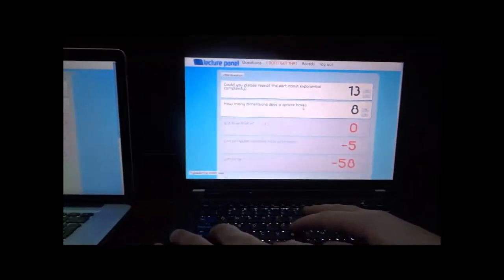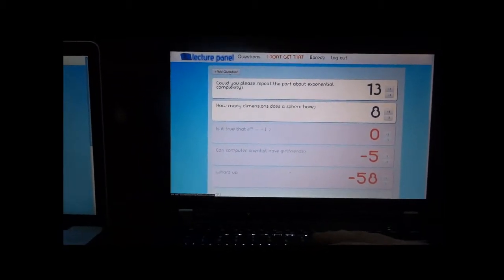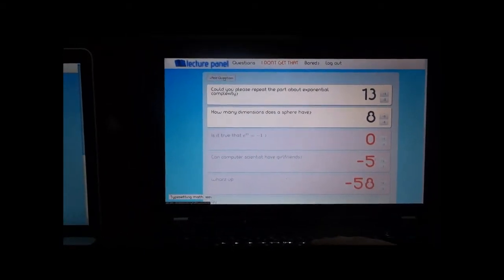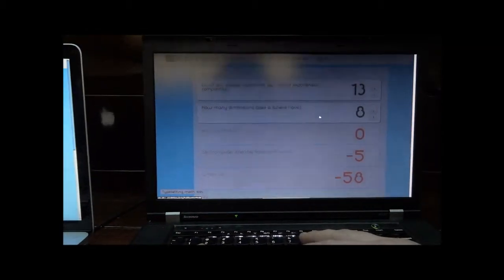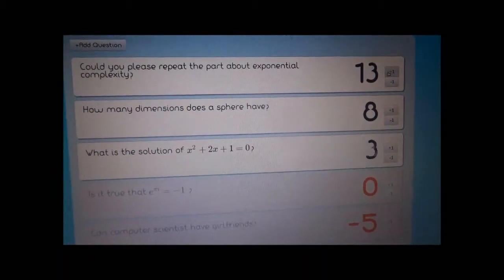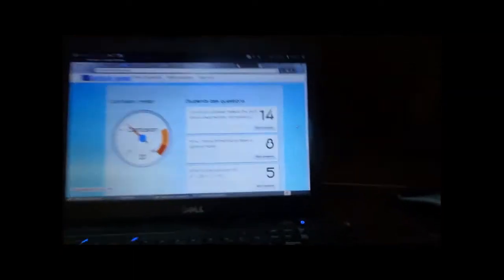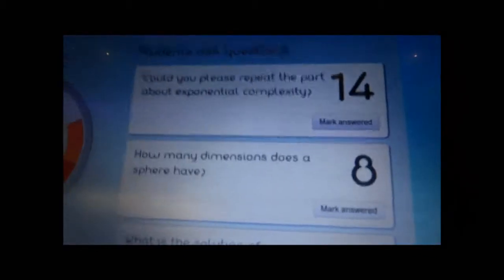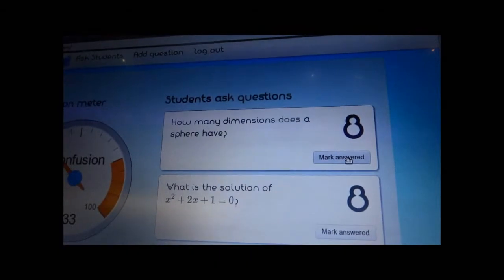Short version of Angelhack fall 2012 demo for team "Lecture Panel"